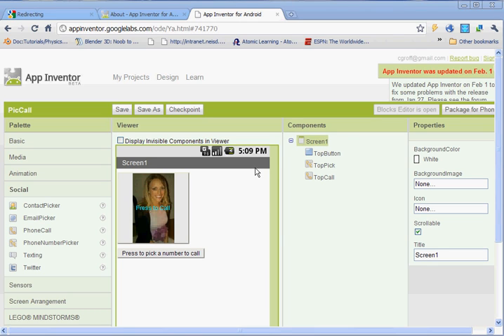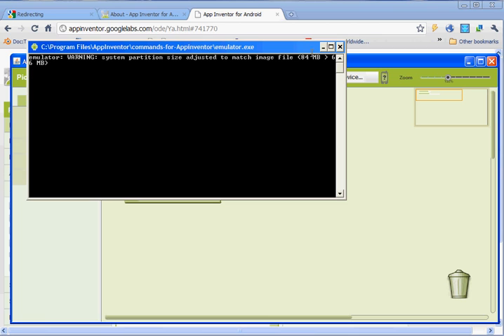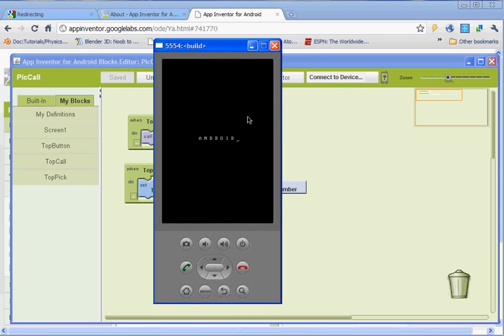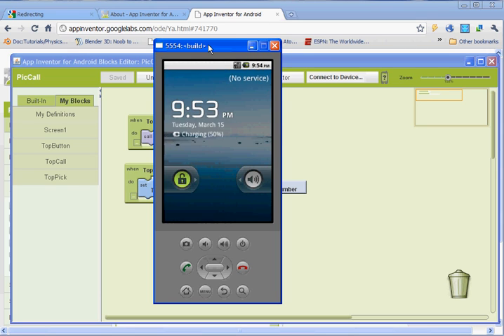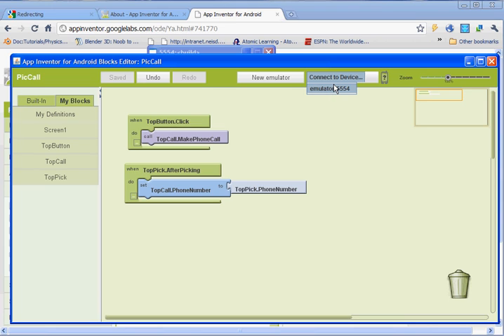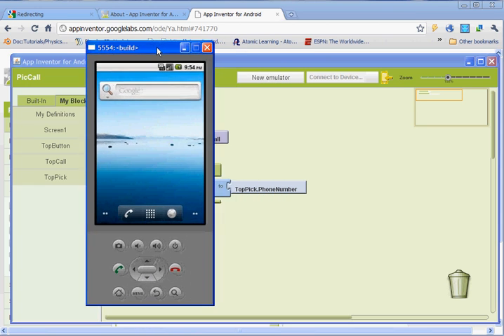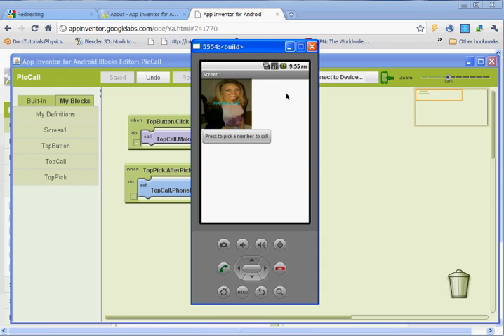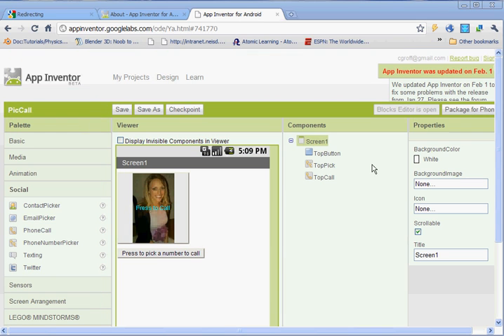Google App Inventor - PicCall - Part 2.avi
In this lesson, I will demonstrate how to use the emulator to test out the Picture Call application that I made in Part 1.